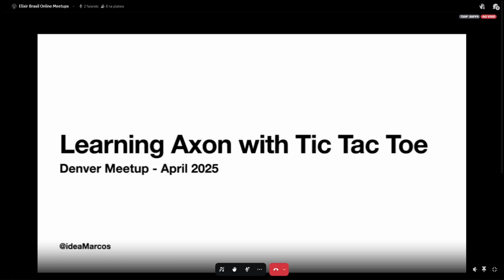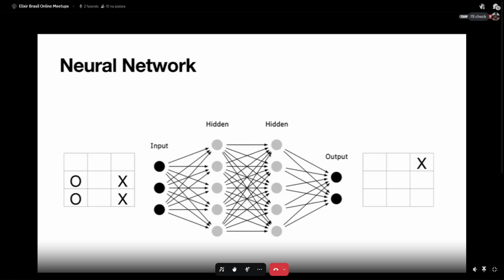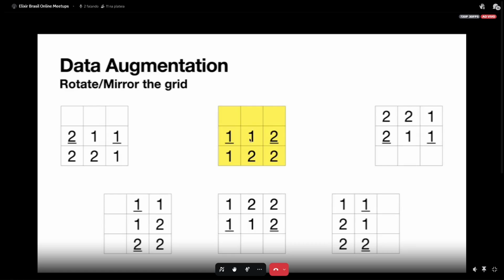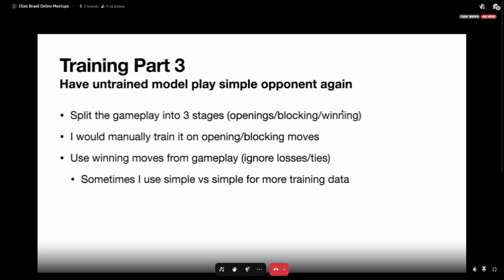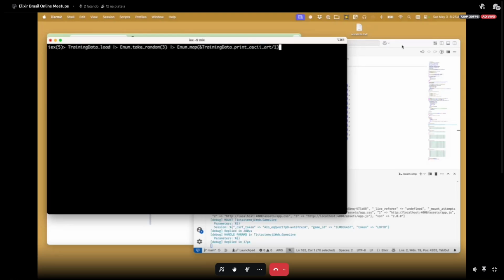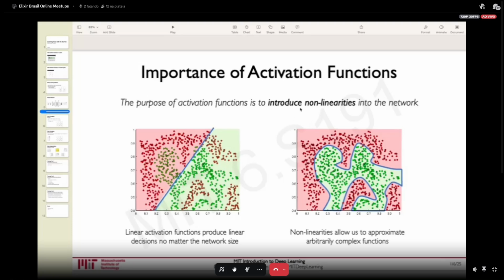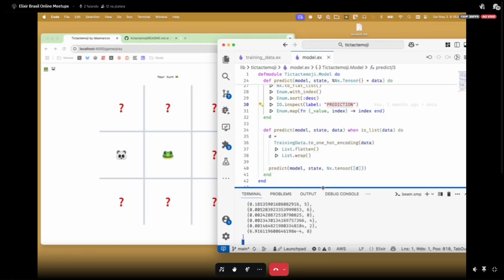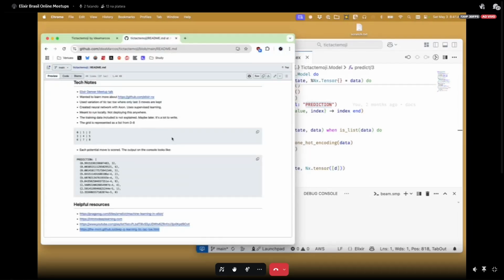Marcos Trinidad - Learning Axon with Tic Tac Toe - Elixir Brasil Online Meetups